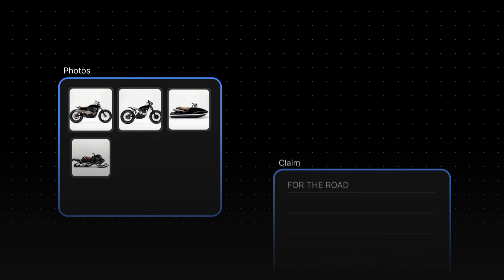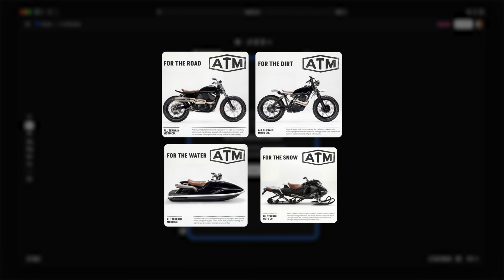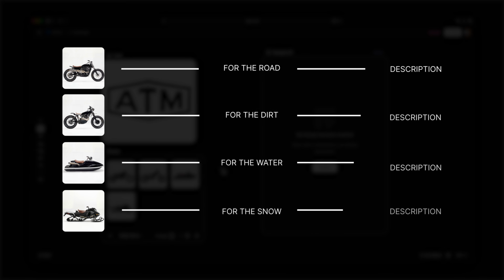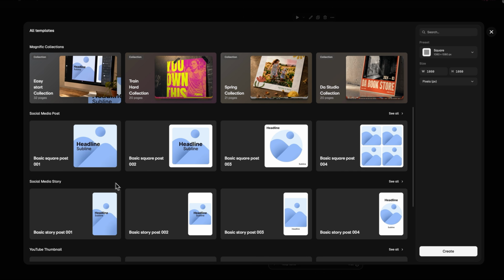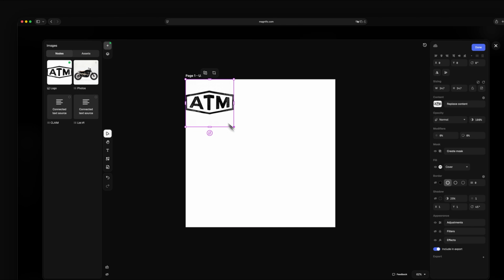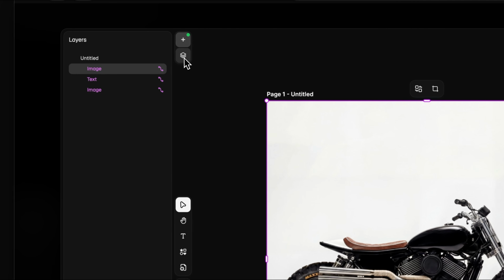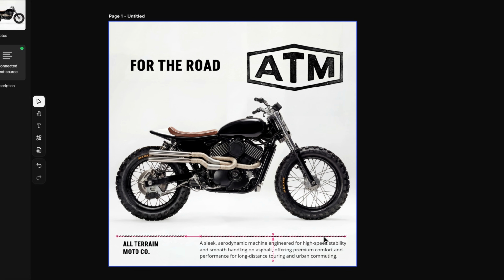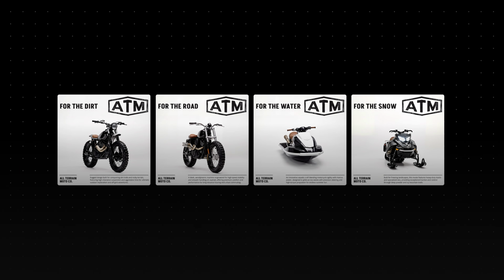Automating designs using Designer Node in Spaces | Magnific Academy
A complete design editor, embedded in your Spaces workflow. No exporting, no switching tabs — your designs live where your AI content is made.

In this tutorial, you'll learn how to add the Designer node to your canvas, connect upstream nodes so images and text flow straight into your design, and bind that content to placeholders — so every element re-renders automatically when your workflow inputs change.

Build multi-page layouts with full typography control, pro-grade image adjustments, and effects. Then send finished pages downstream for animation, upscaling, or export.

Design once. Run it as many times as your ideas demand.

Rewrite the rules of creativity.